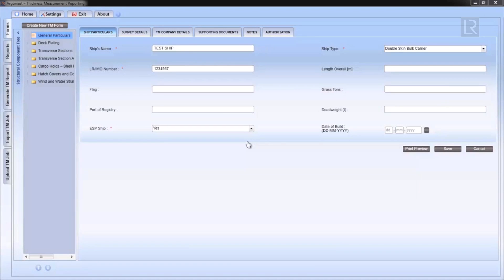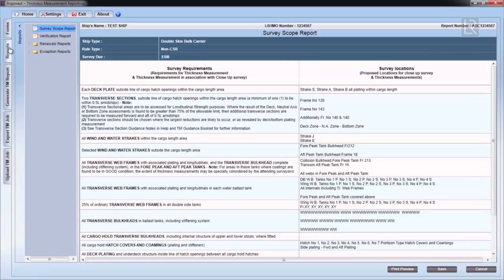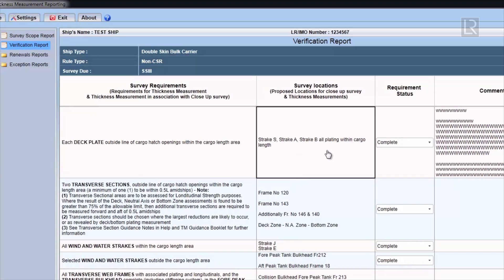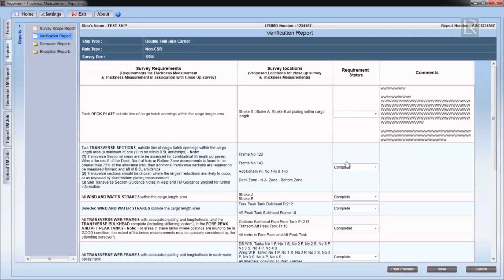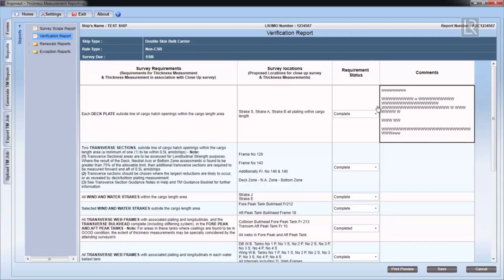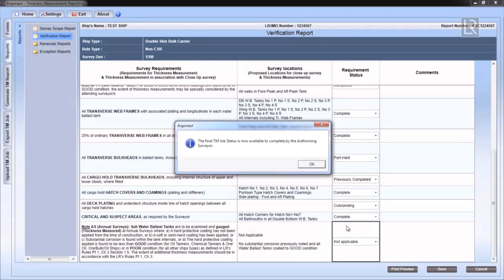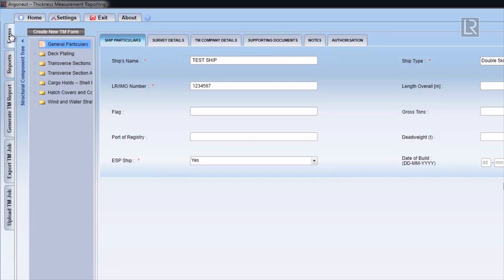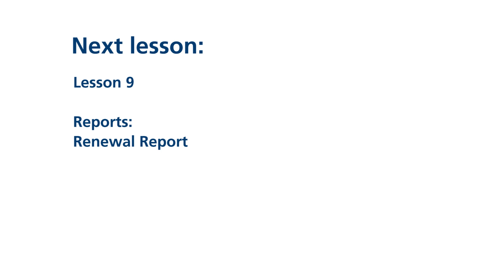Lesson 8: Verification report